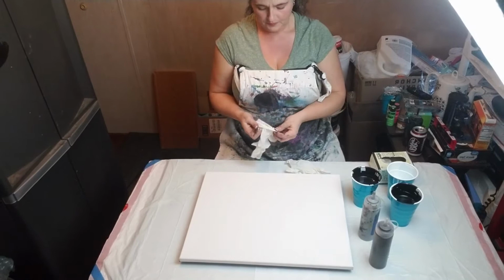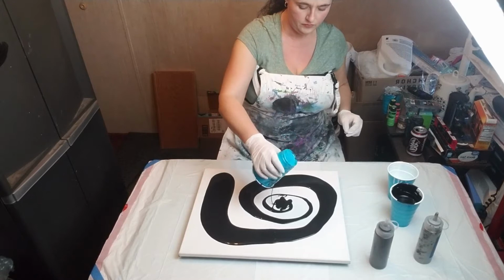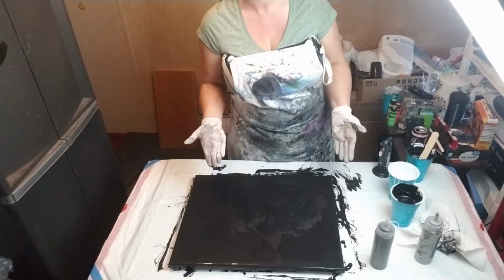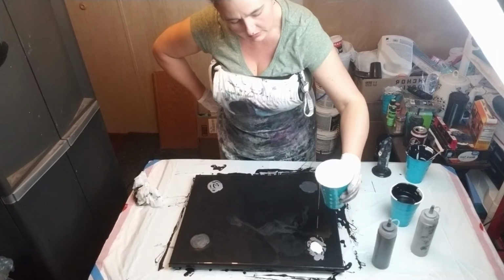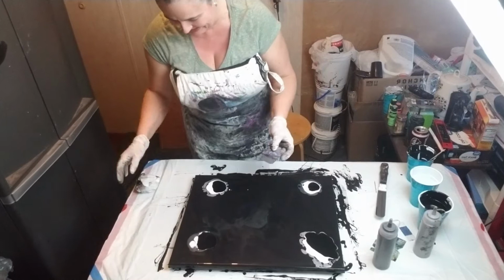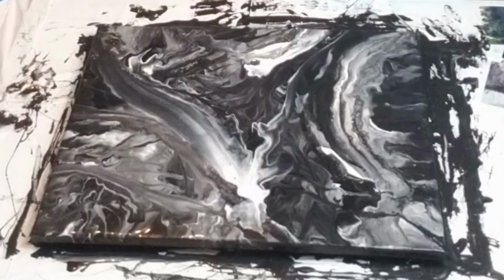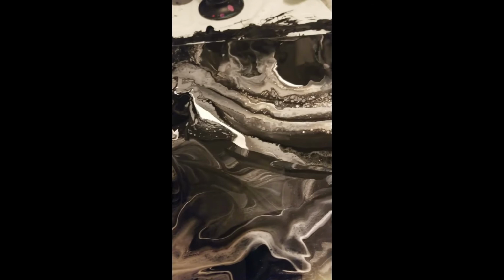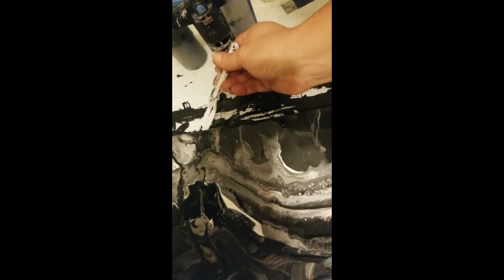Acrylic Painting w/Tips #5. B&W Abstract Acrylic Commission. "Midnight Iris" Acrylic Swipe Technique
Check my channel subscriptions to see the other amazing artists I have mentioned.
**In this video I am not endorsed or sponsored in any way for promoting any product or business mentioned. All mentions are strictly for suggestion & educational purposes and are not meant to be leading in any way. Items mentioned are those that I have purchased and personally use.**